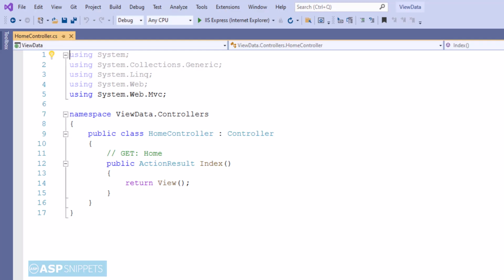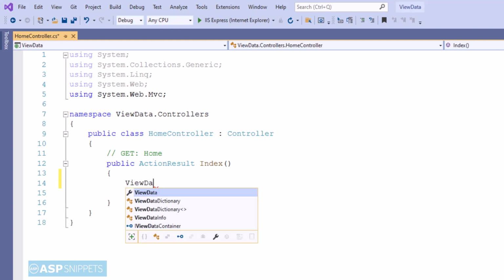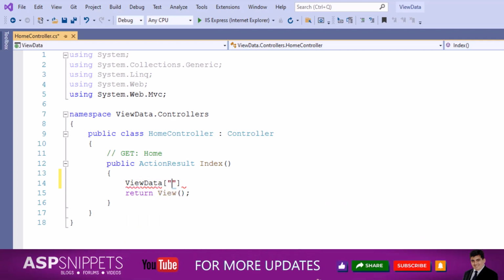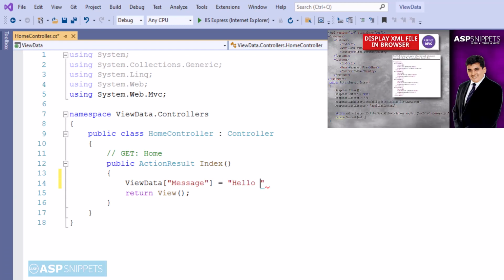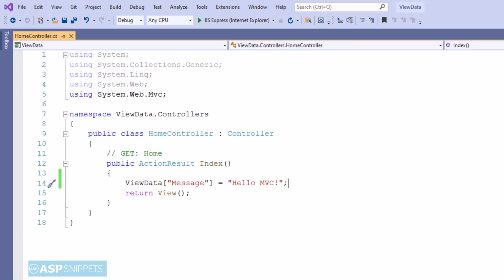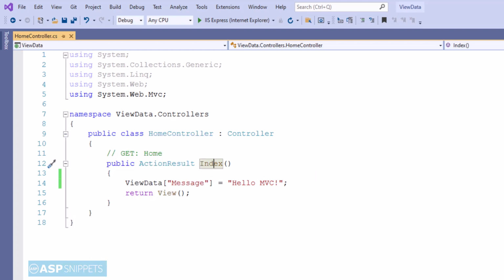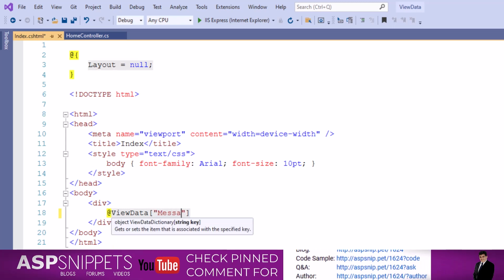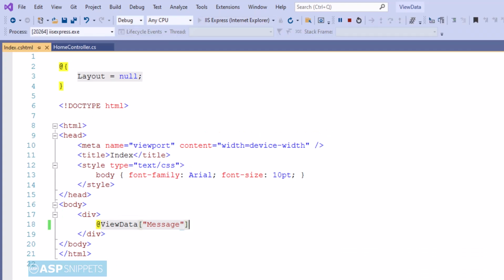Using ViewData in ASP.Net MVC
Here Mudassar Khan has explained how to use ViewBag in ASP.Net MVC.

Chapters:
00:00 Introduction
00:17 Creating ViewData object
00:47 Displaying ViewData object
01:00 Demo